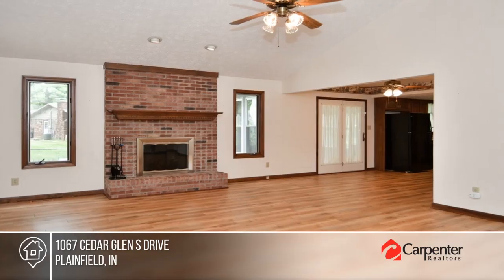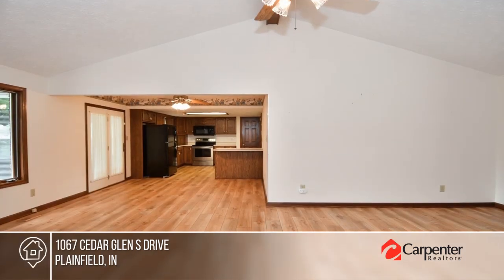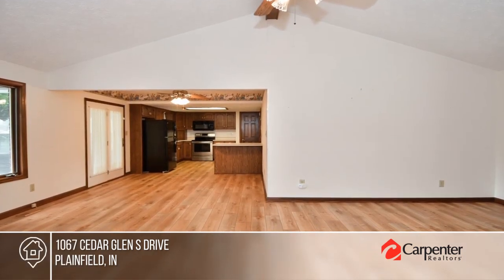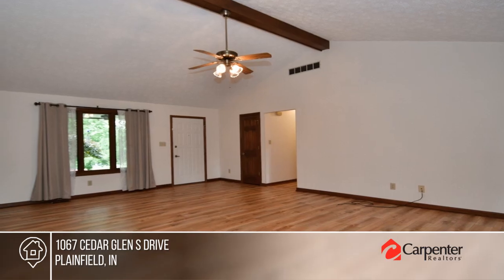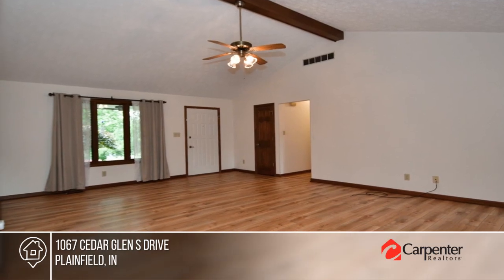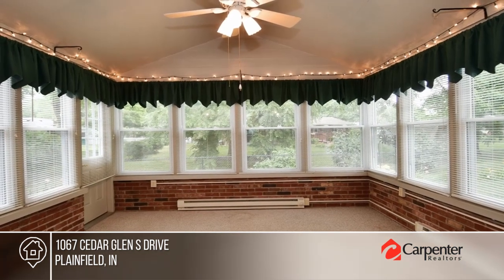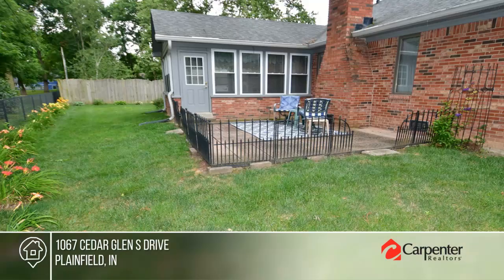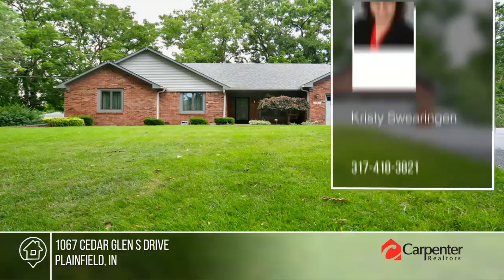1067 Cedar Glen S Drive Plainfield, IN | MLS# 21987745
1067 Cedar Glen S Drive, Plainfield, IN

Welcome to your dream home! This lovely custom-built residence offers 3 spacious bedrooms and 2 bathrooms, providing ample space for family and guests. The great room is a showstopper with its cathedral ceiling and cozy gas fireplace.    Step into the sunroom, where you can unwind and enjoy the serenity of your private, beautifully landscaped yard. The master bedroom is a true retreat, featuring a tray ceiling and two separate closets for all your storage needs.    The kitchen is a chefs delight, boasting abundant cabinet space and a convenient breakfast bar. New vinyl plank flooring throughout the main living areas adds a touch of elegance and durability.    Nestled in a wooded setting, this home offers a peaceful escape with all the comforts you desire. Dont wait-this gem wont last long!